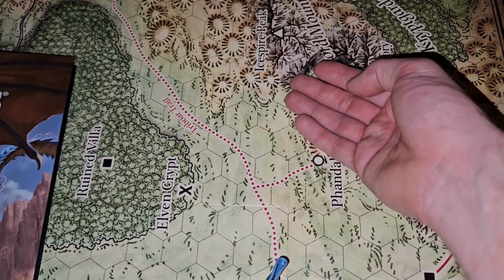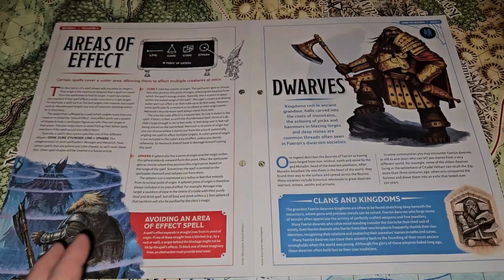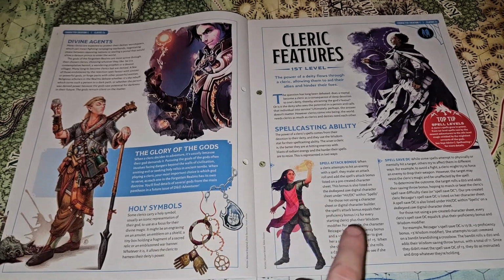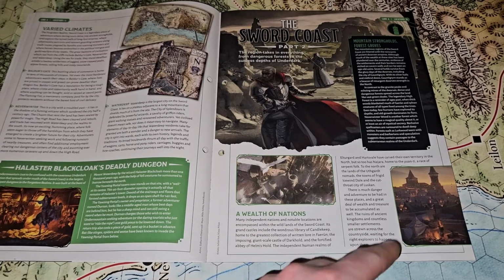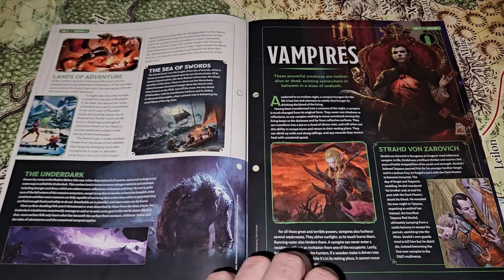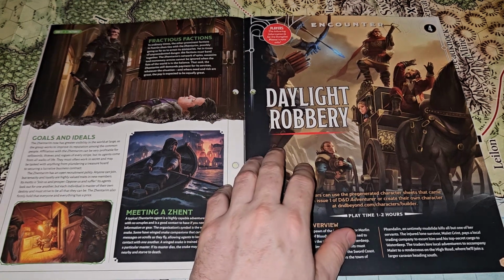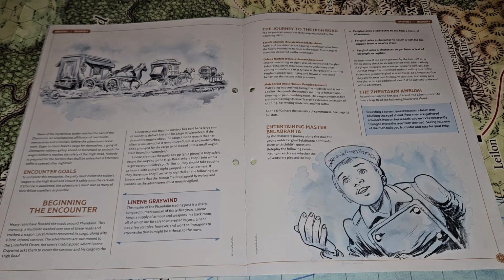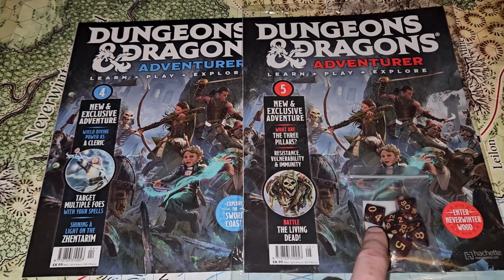Issue 4 First Look - Dungeons & Dragons Adventurer Hachette Partworks Magazine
A big chunky dice as we move onto the other side of spellcasters and a bit more of a interesting combat encounter adventure, plus plenty of lore to get through.

Featuring sell casting times and ranges, dwarves, clerics, The Sword Coast, Vampires and The Zhentarim.

00:00 The Magazine
00:18 The Dice
00:56 Contents
01:35 Sage Advice
02:35 Character Creation
05:54 Lore
11:20 Adventure Encounter (DM)
14:09 Fin